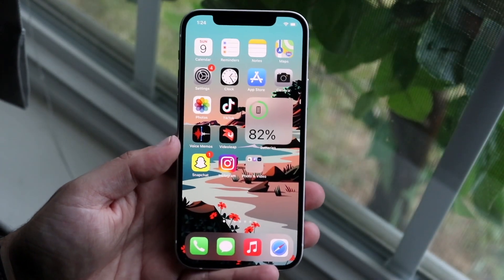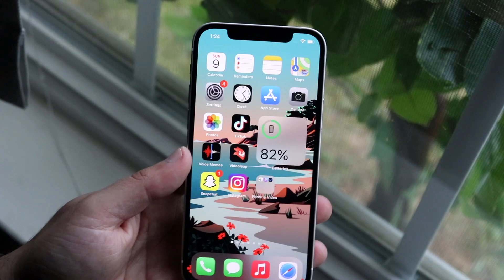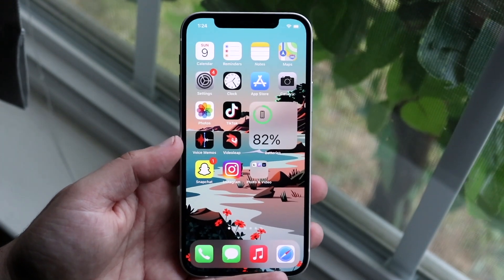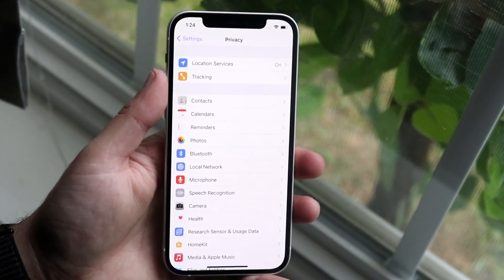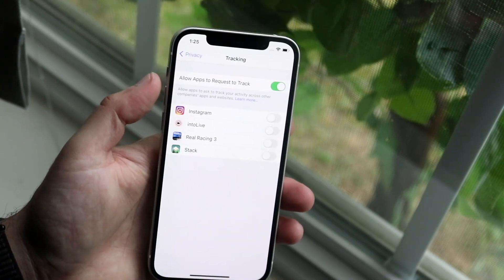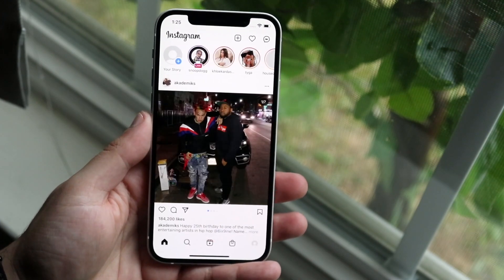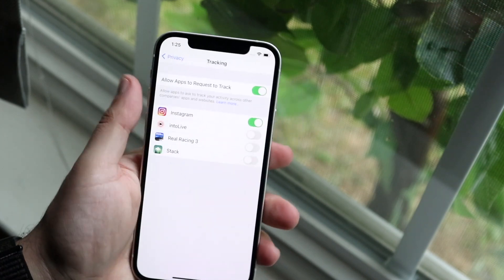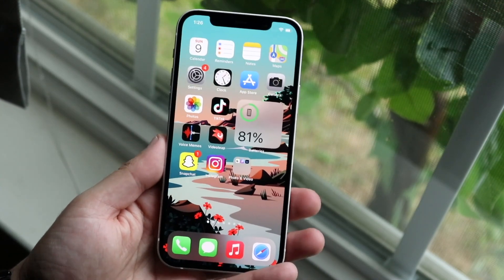How To Opt Into App Tracking On iPhone!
Here is exactly How To Opt Into App Tracking On iPhone!